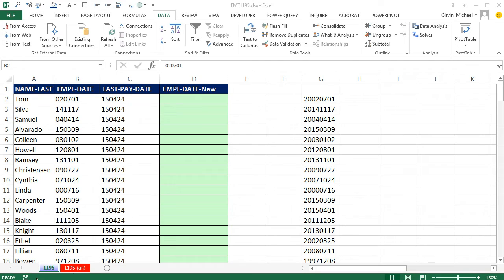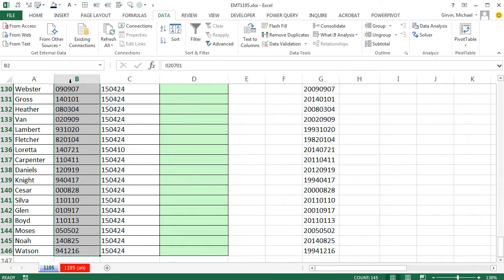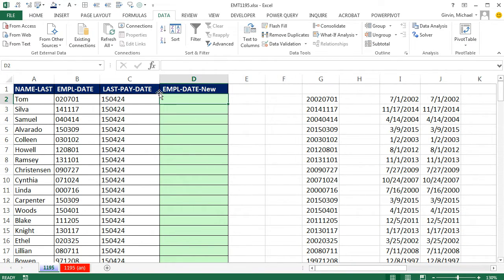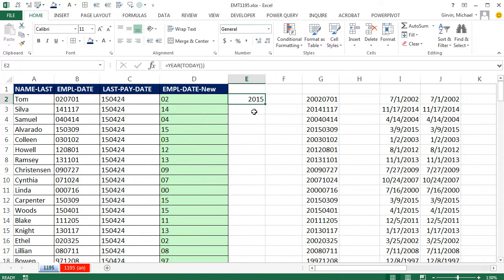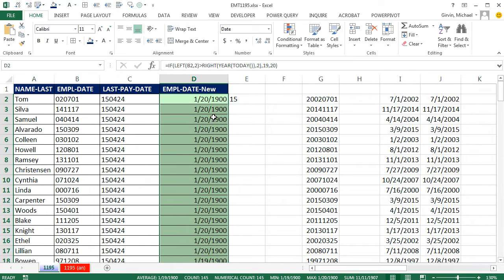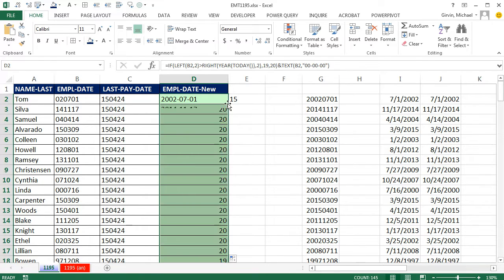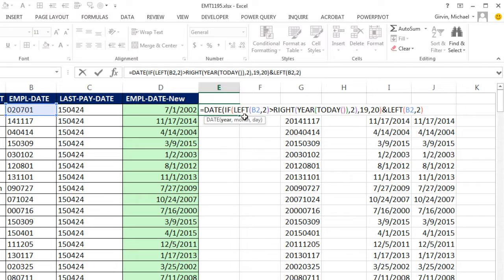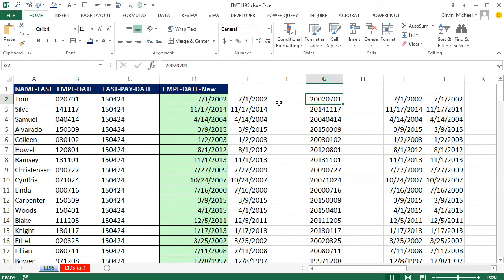Excel Magic Trick 1195: Are YYMMDD Text Dates 1900 or 2000? Formula or Text To Columns Solution?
See how to deal with a Text Date in the form YYMMDD when some of the years are 1900 and some are 2000:
1. (00:52)Text To Columns: Quick and easy to convert YYMMDD or YYYYMMDD into proper dates. Text To Columns is good if the task is a one-time task.
2. (02:10) Formula #1: IF, LEFT, RIGHT, YEAR, TODAY and TEXT functions. Formula is good if the data will be refreshed or changed often.
3. (06:08) Formula #2: DATE, IF, LEFT, RIGHT, YEAR, TODAY and MID functions. Formula is good if the data will be refreshed or changed often.